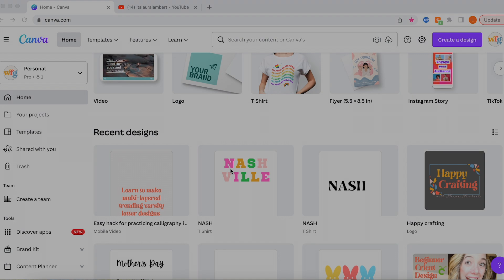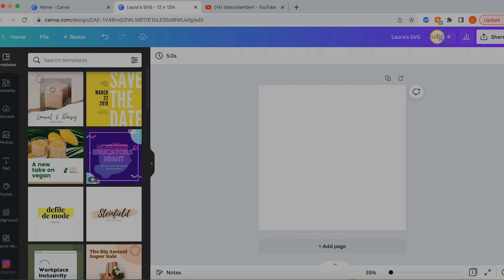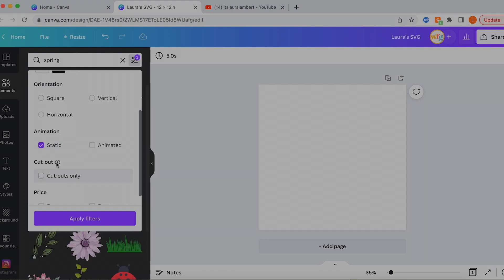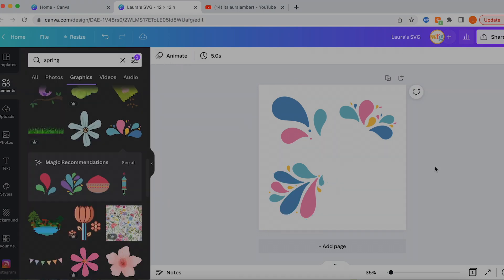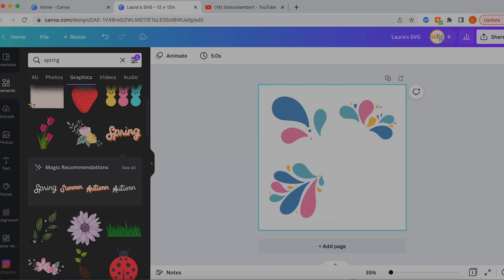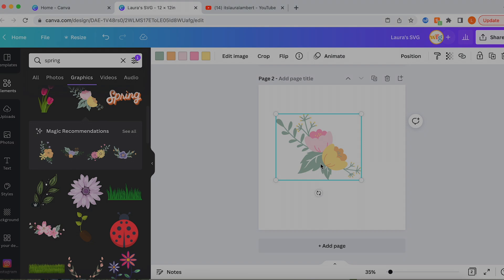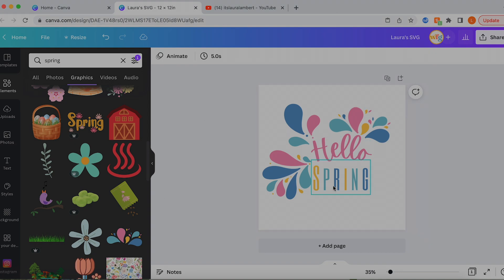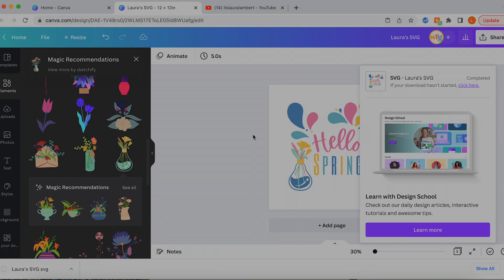Beginner's Guide to Making Cricut SVGs in Canva (pt. 2)